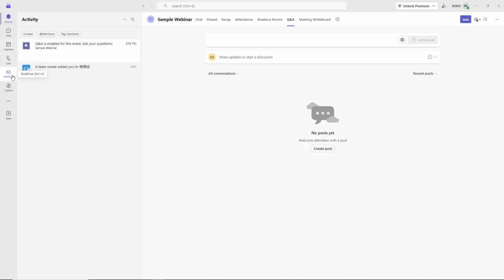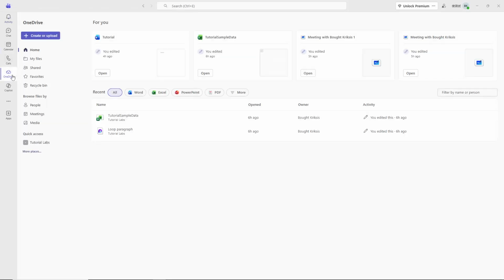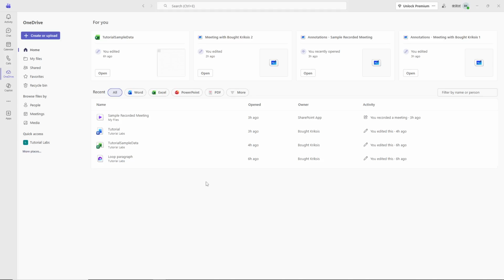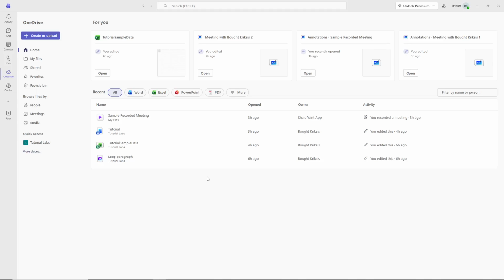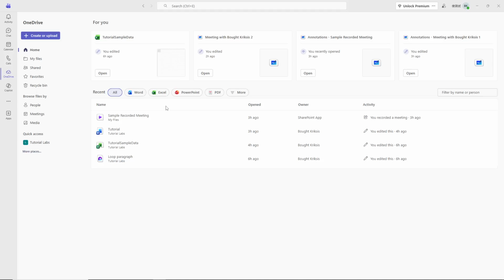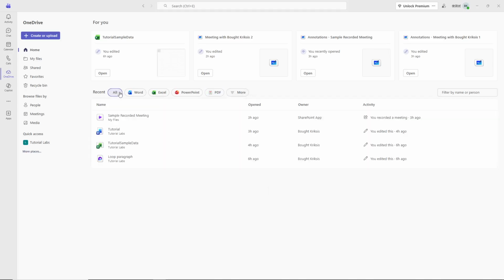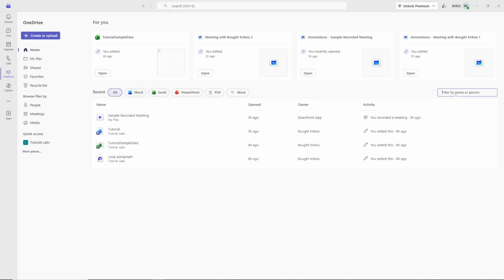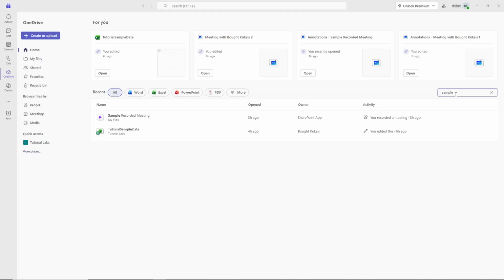How to Find and Filter Files in Microsoft Teams (Tutorial 2026)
Along the way, you'll learn how to find files in Microsoft Teams, filtering files within Microsoft Teams, search for specific documents in Microsoft Teams, locate shared files using Microsoft Teams, how to organize files in Microsoft Teams, use file filters in Microsoft Teams tutorial, discover content within Microsoft Teams chats, accessing team files in Microsoft Teams app, advanced file search Microsoft Teams features, steps to filter documents in Microsoft Teams, easily find files on Microsoft Teams platform, best way to search Microsoft Teams files